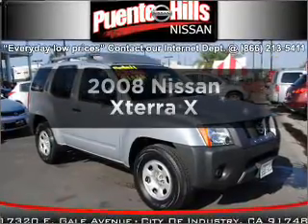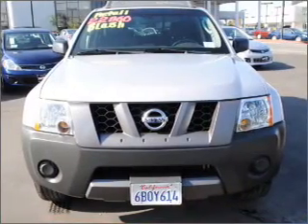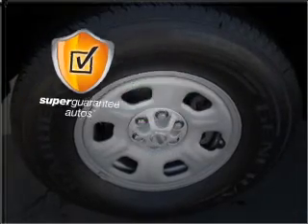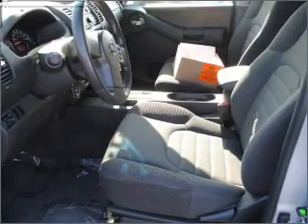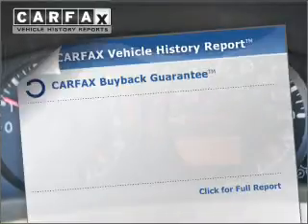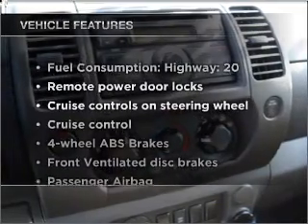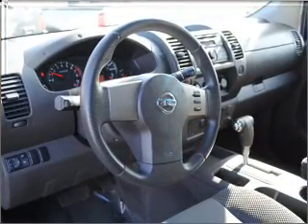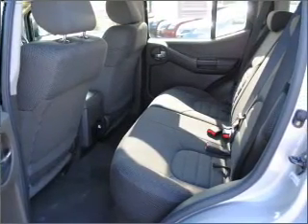2008 Nissan Xterra - Industry CA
Year: 2008
Make: Nissan
Model: Xterra
Trim: X
Engine: 4.0 liter 6 cylinder 24 valve
Transmission: 5-Speed Automatic
Color: Silver
Mileage: 41771
Address:
17320 E Gale Ave.